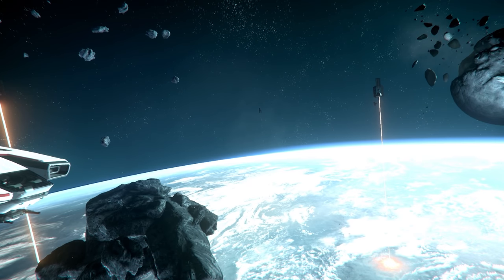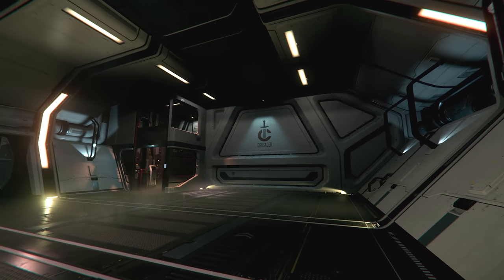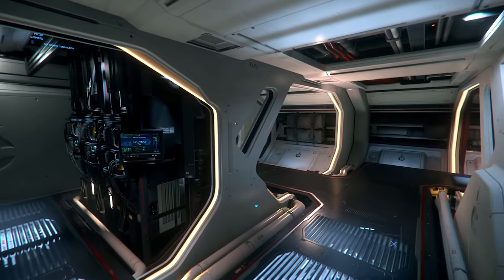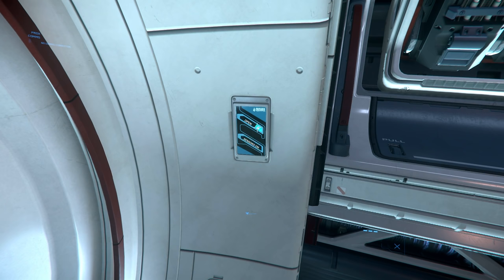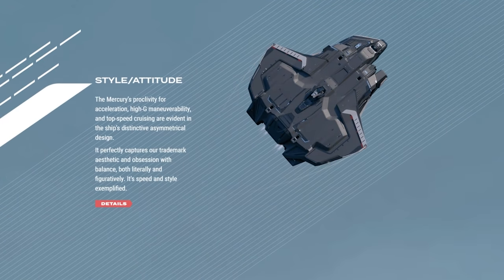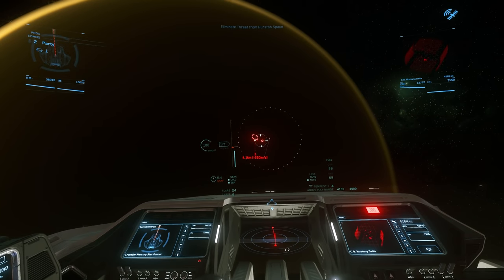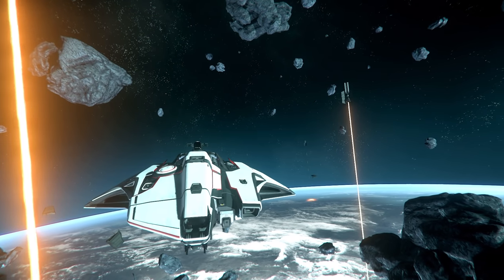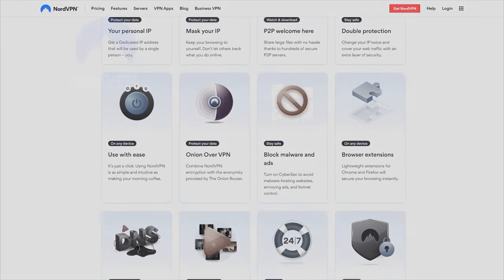Star Citizen Mercury Star Runner Ship Buyer's Guide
00:00 - Star Citizen Mercury Star Runner
00:30 - What is The Mercury Star Runner?
02:30 - Ship Stats
05:00 - Ship Interior
09:00 - What Do You Think?